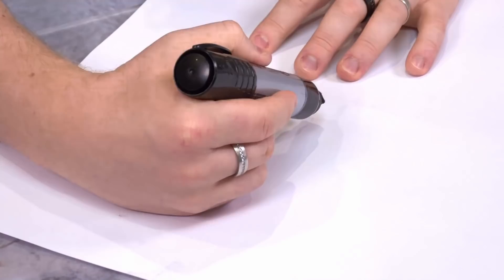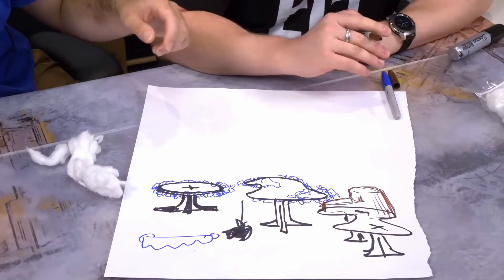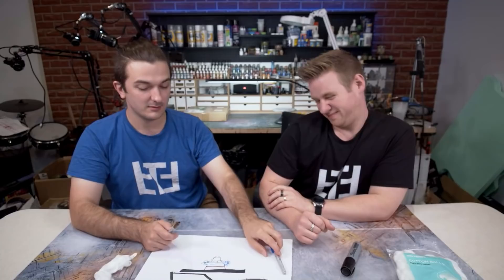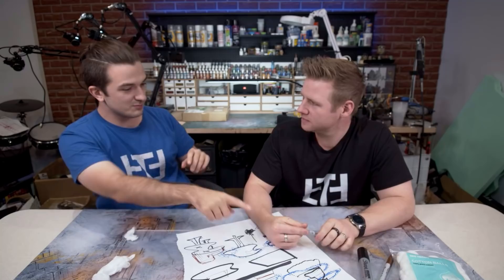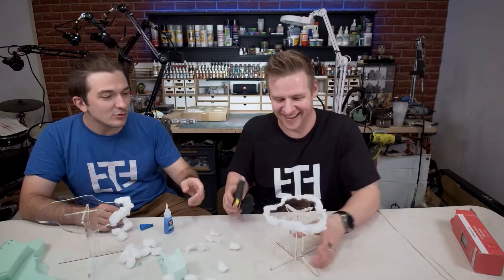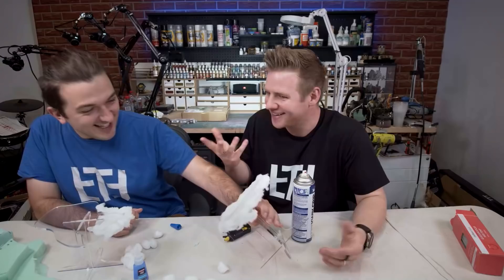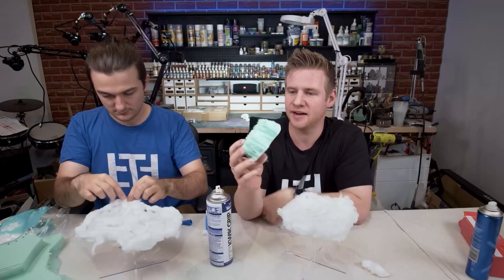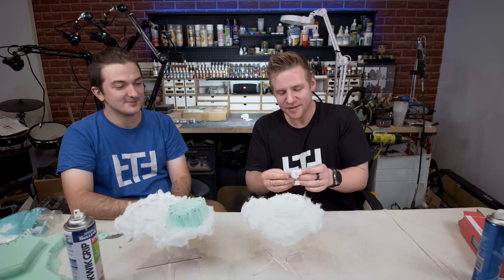We made EPIC CLOUD TERRAIN with Lasers, Cotton and Foam!